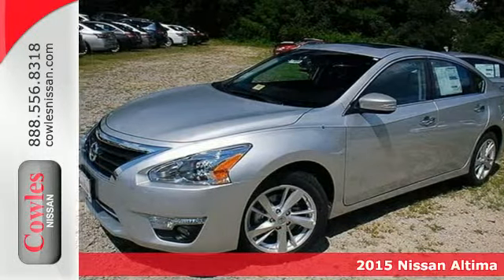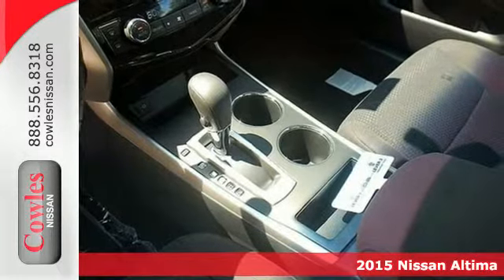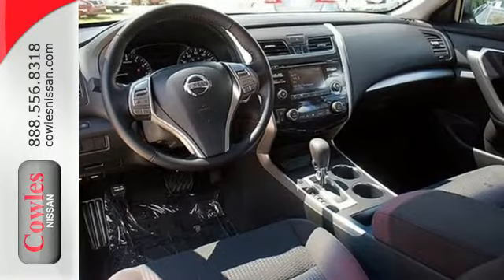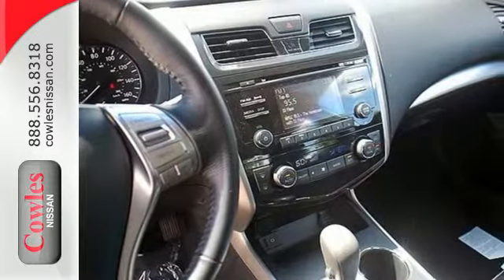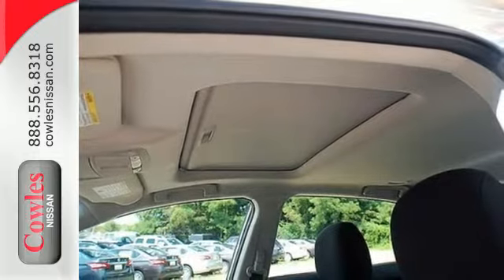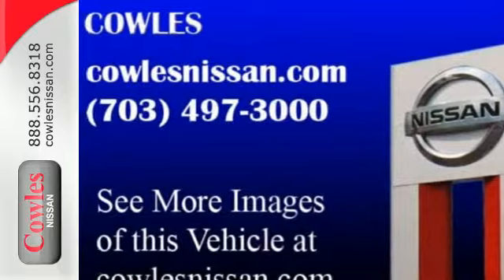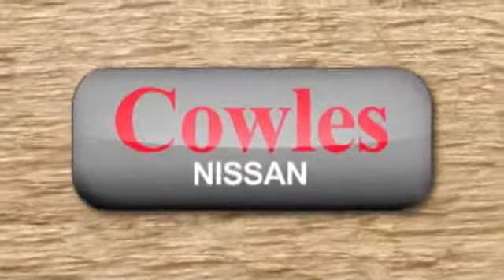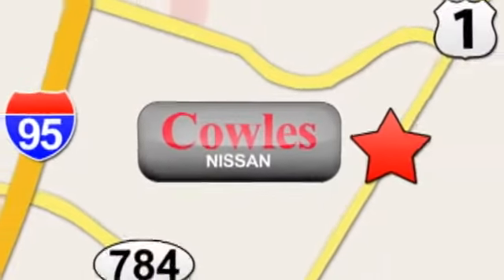2015 Nissan Altima Washington DC VA Woodbridge, VA #150045 - SOLD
Year: 2015
Make: Nissan
Model: Altima
Trim: Continuously Variable Automatic
Engine: 4 Cylinder
Transmission: Continuously Variable Automatic
Color: Silver
Stock #: 150045

Address:
14777 Jefferson David Hwy